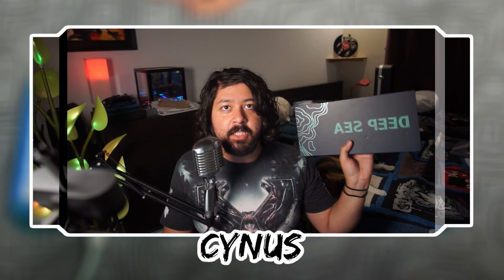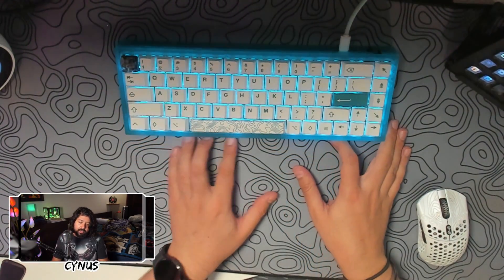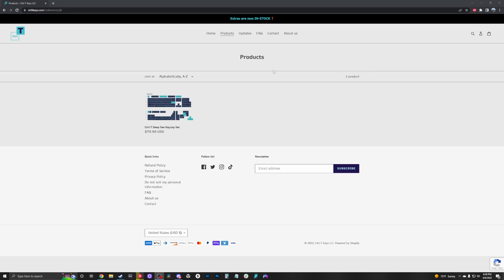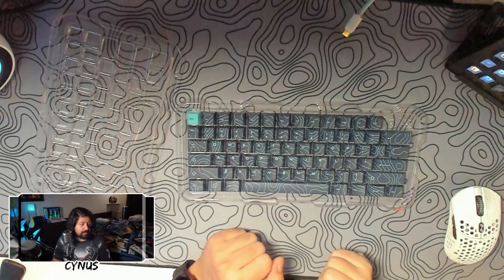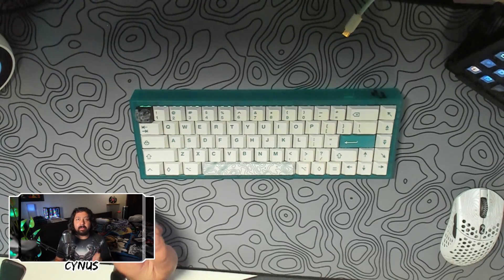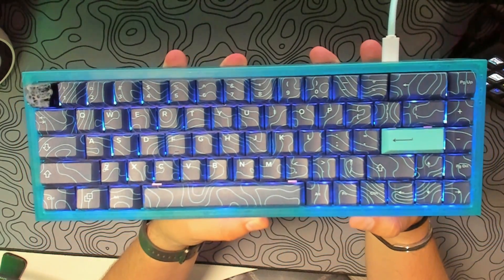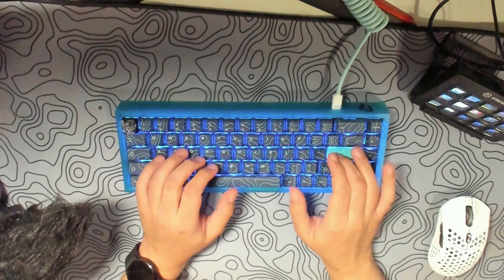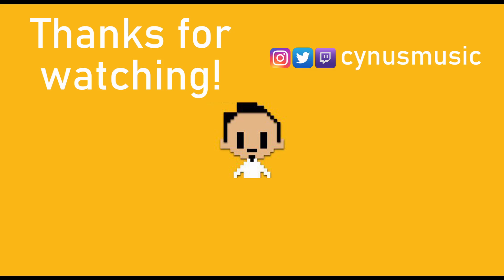Ctrl-T Deep Sea Randomfrankp Keycaps Review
Diving to the depths of the ocean, I was able to uncover this set of keycaps near a surprisingly friendly anglerfish. Let's review it, yeah?